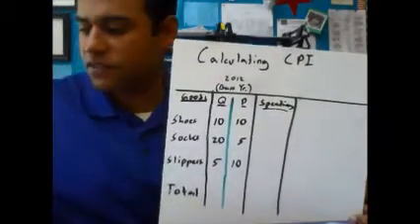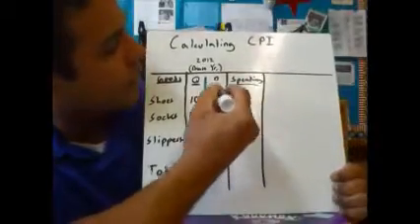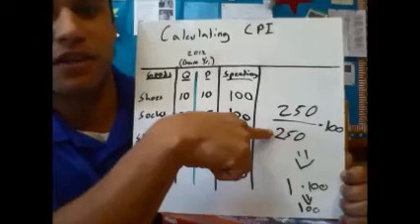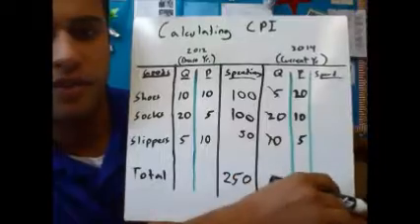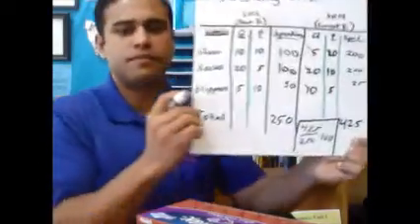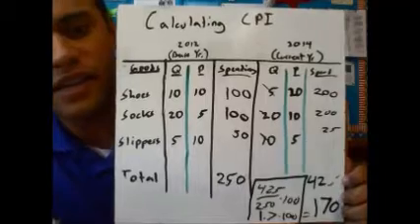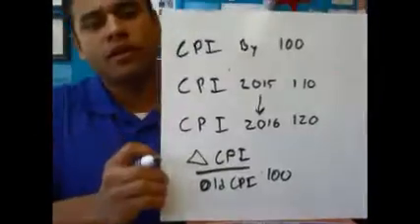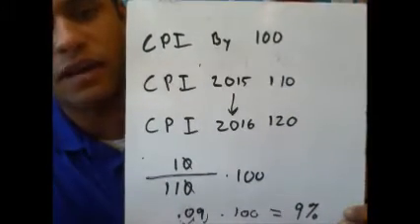Calculating CPI and Inflation